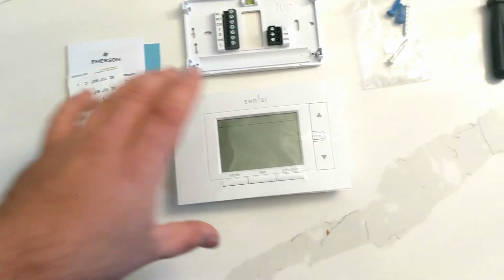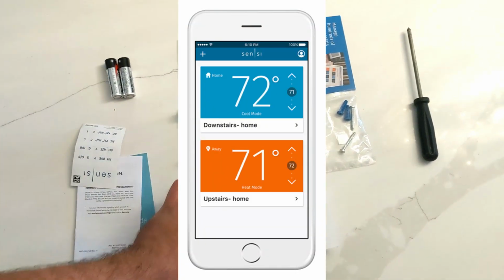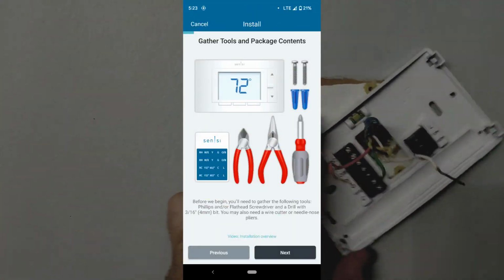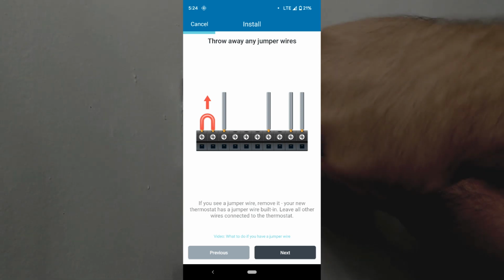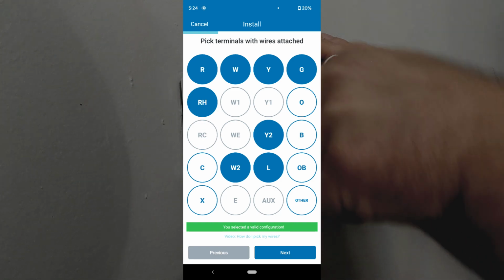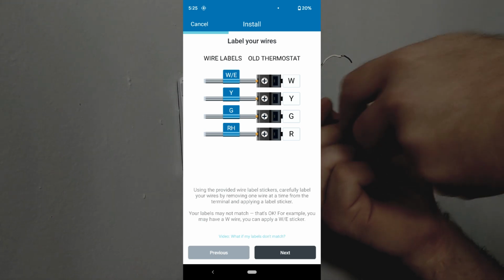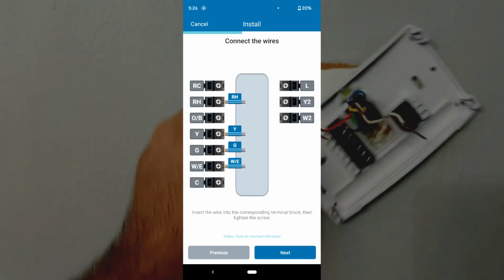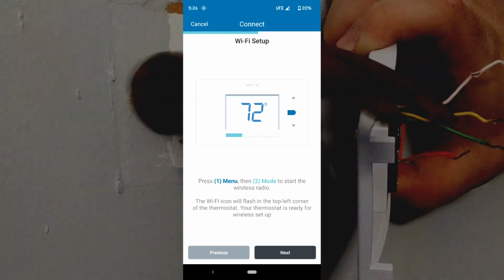Wire and Install Emerson Sensi Wi-Fi Smart Thermostat! St55 No C wire needed!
We show you how to Install and Wire the Emerson Sensi Wi-Fi Smart Thermostat Easily done!
0:00 intro
0:36 unboxed
2:06 C wire?
2:52 wiring layout from previous thermostat
3:12 start of installing thermostat onto the wall/ How-to
6:48 Emerson Online App Guide on how to Install this Thermostat